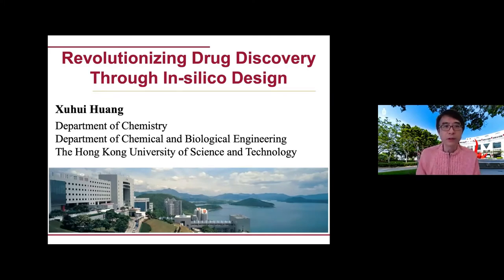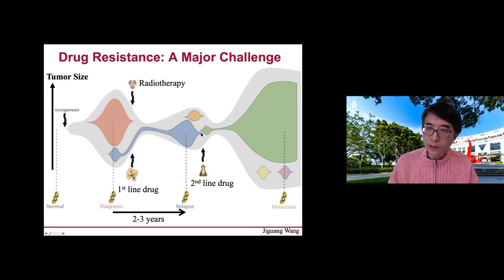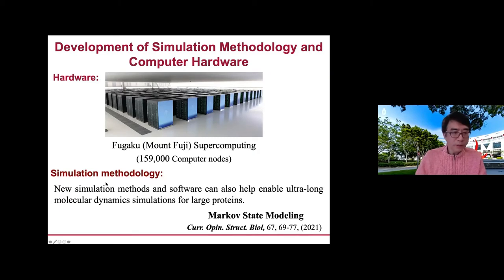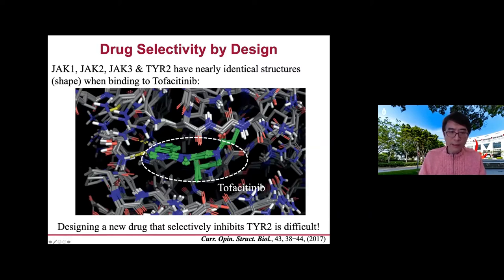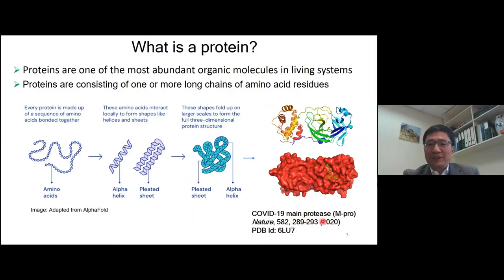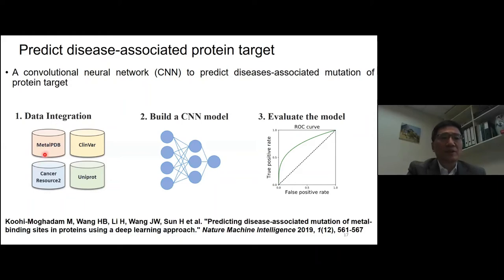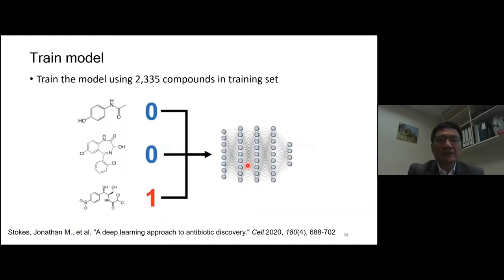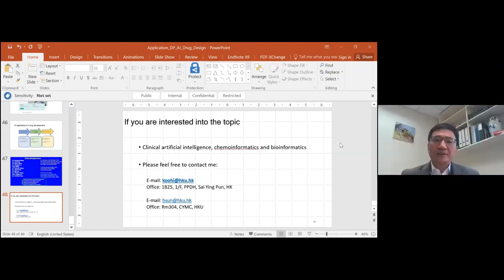Talk Series #6 - Revolutionising Drug Discovery Through In-Silico Design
Talk Series on Emerging Technologies — Science, Opportunities and Challenges #6
Topic: Revolutionising Drug Discovery Through In-Silico Design

Introduction:
The main goal in drug discovery is to identify and develop chemical molecules that can tightly but selectively bind to target protein receptors to inhibit their functions. Therefore, accurate predictions of “tightness” (free energies) and “pose” (orientation of binding) of protein-ligand binding is of central importance for in-silico drug design aided by computers. “In-silico” drug design refers to the use of sophisticated computer modeling and recently Artificially Intelligence (AI) techniques, which greatly reduces the need for expensive lab testing. In this talk, we will discuss how recent breakthroughs in computational approaches particularly AI-driven techniques that revolutionizes the drug discovery processes.

The Speakers:
Prof Xuhui HUANG, Professor, Department of Chemistry, The Hong Kong University of Science and Technology
Prof Hongzhe SUN, Professor, Department of Chemistry, The University of Hong Kong